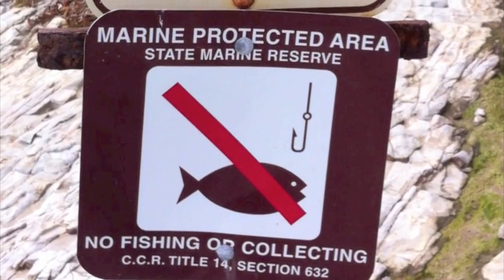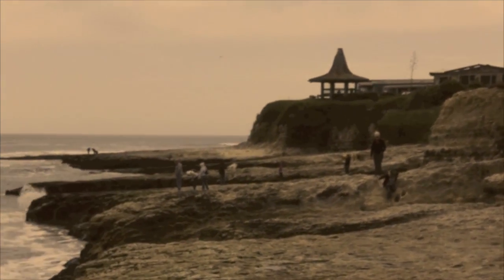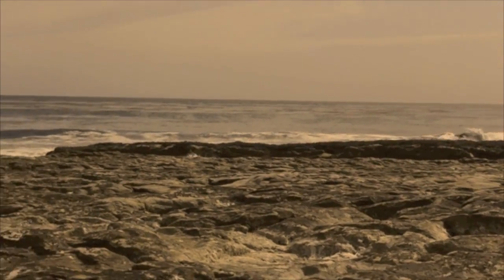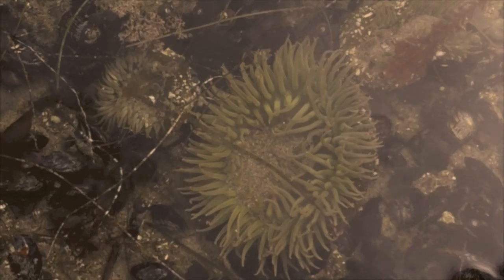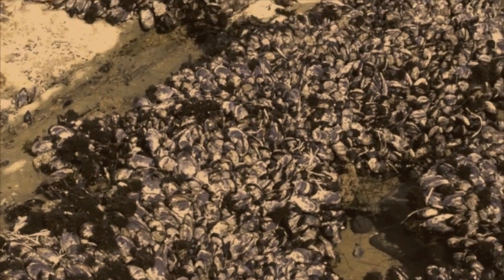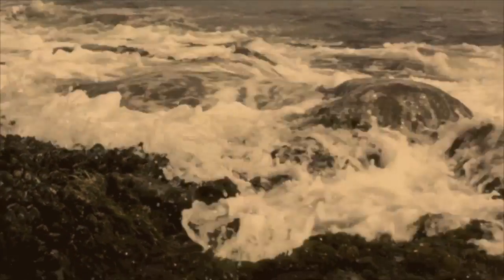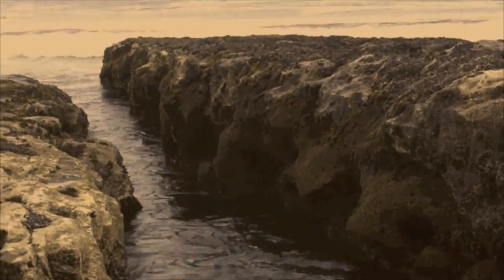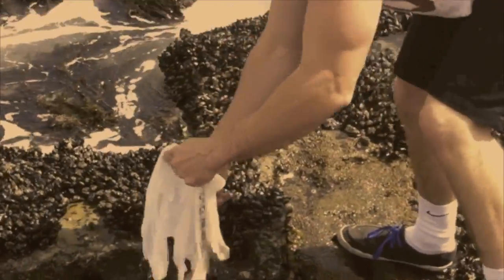Natural Bridges State Beach -Tidepools marine biology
Marine biology period 1